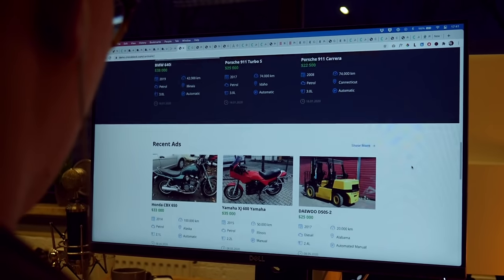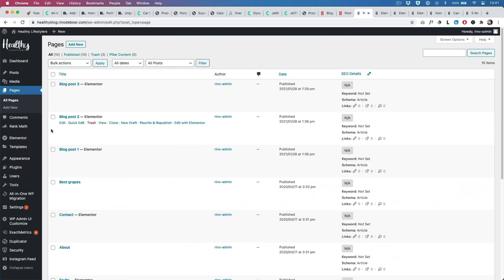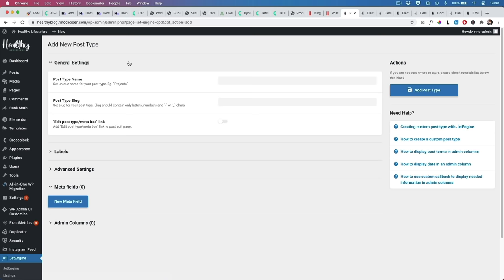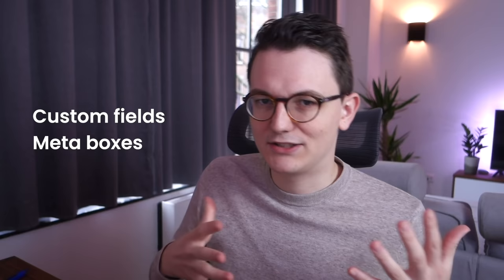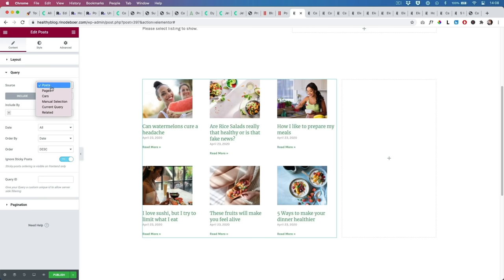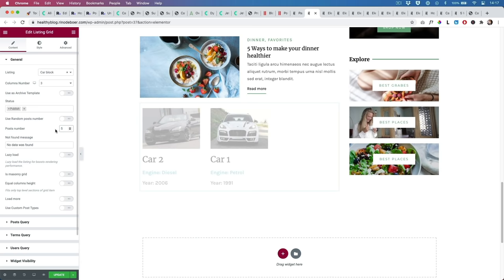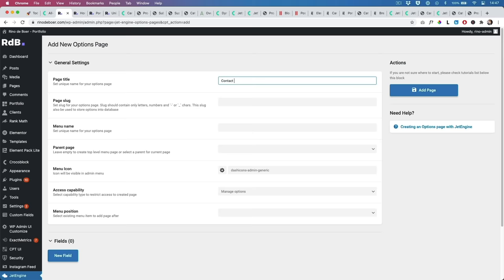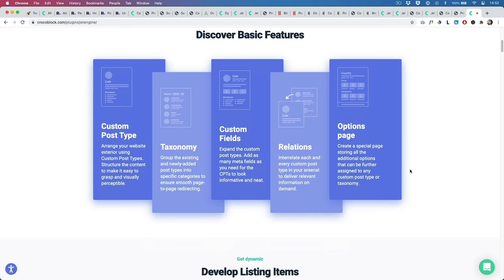The Basics of Dynamic Content in 15 Minutes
In this video, I explain in detail how you use dynamic content. The best way to add new content to the website from the back end, like blog posts, products, services, or people. Learn in this video about Custom dynamic fields, custom post types, archive pages, listings, and much more.